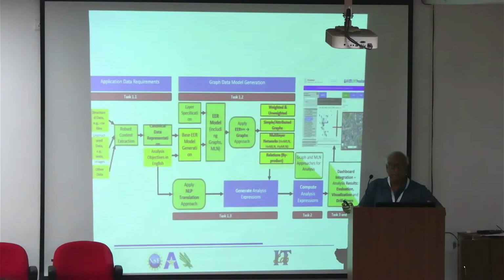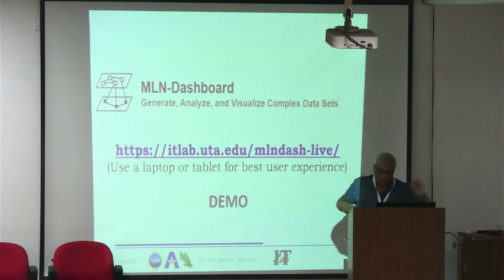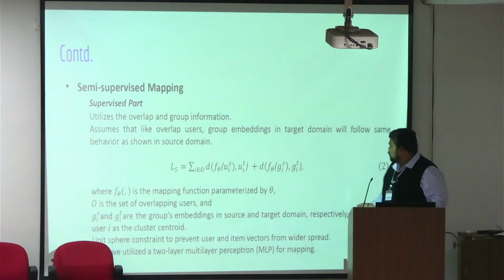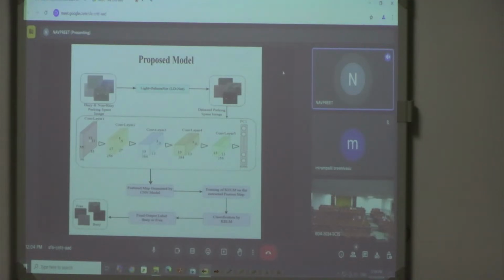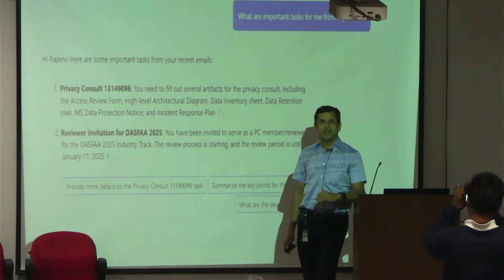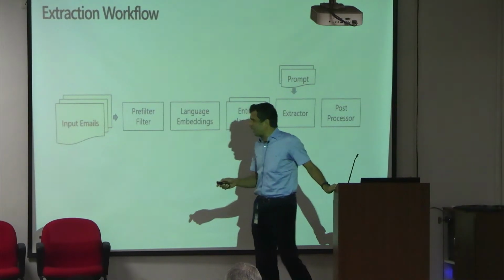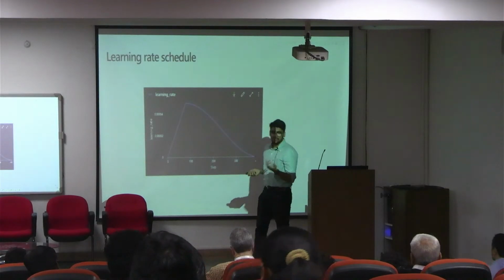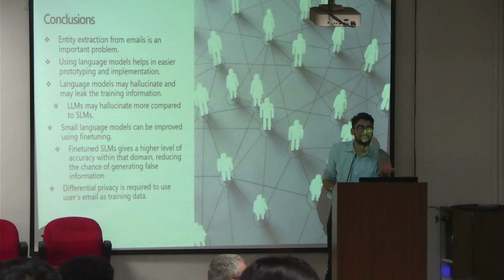The 12th International Conference on Big Data and Artificial Intelligence (BDA 2024) Day 4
The 12th International Conference on Big Data and Artificial Intelligence (BDA 2024) will be held on December 17-20, 2024. The conference will be organized by the University of Hyderabad, Telangana, India. BDA 2024 provides an international forum for researchers and industry practitioners to share their original research results, practical experiences, and thoughts on big data and AI. The conference covers a wide range of topics that include artificial intelligence, machine learning, distributed computing, storage models, data access, computing paradigms, analytics, information sharing and privacy, redesigning mining algorithms, open issues and future research trends.